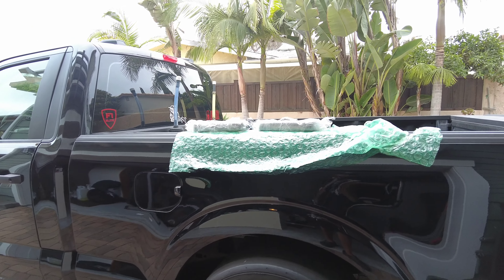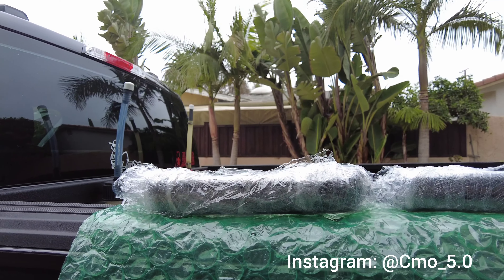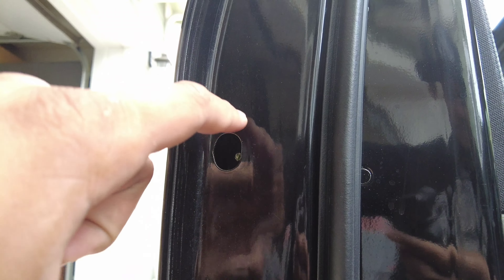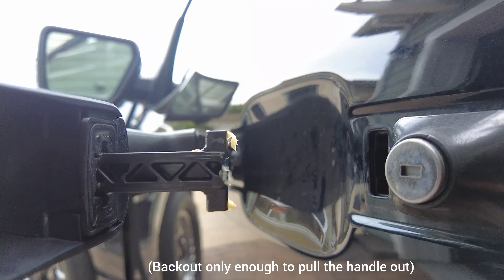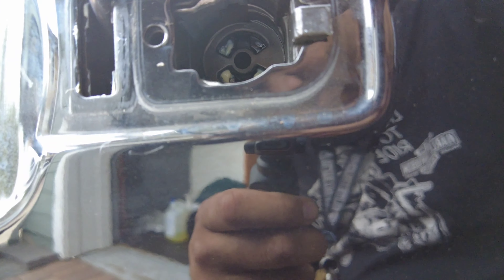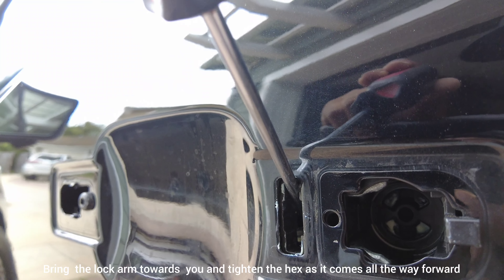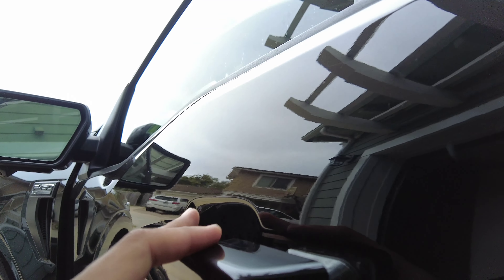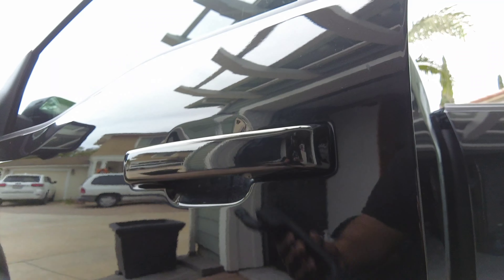2021 f150 door handle swap